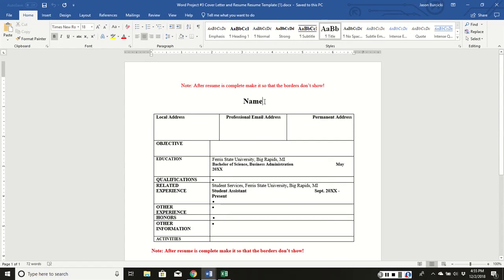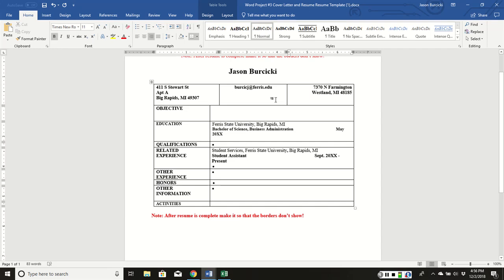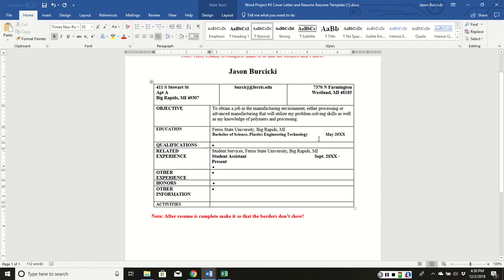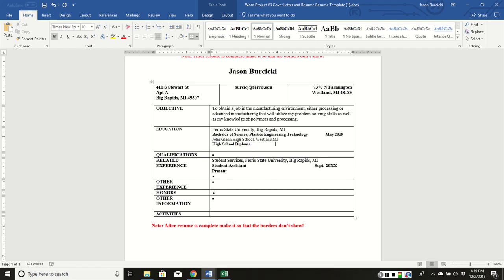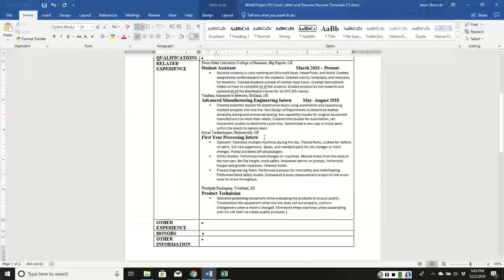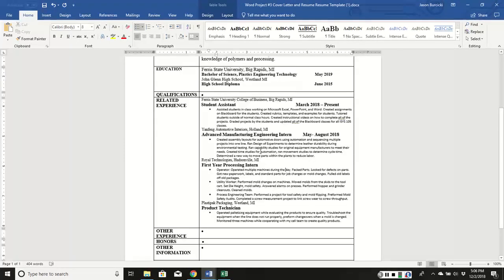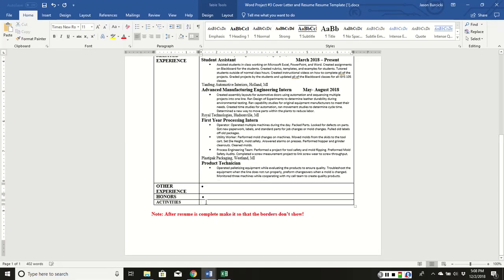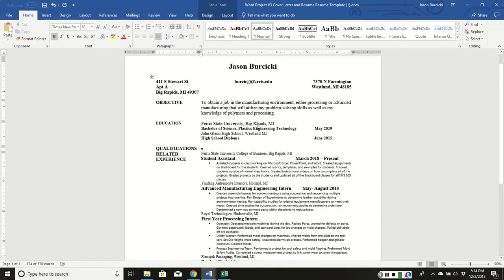Word Resume Project Instructions